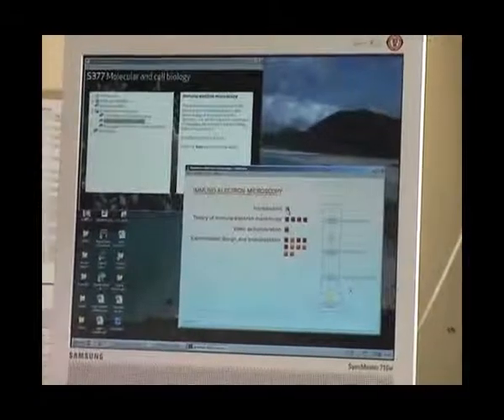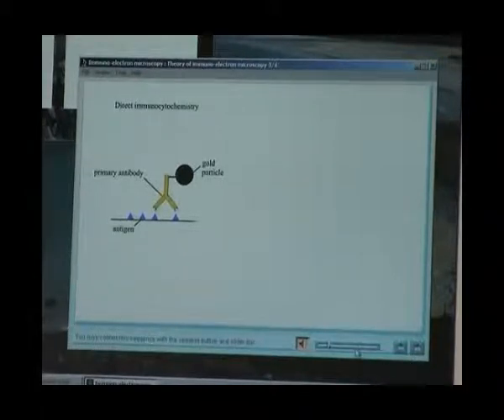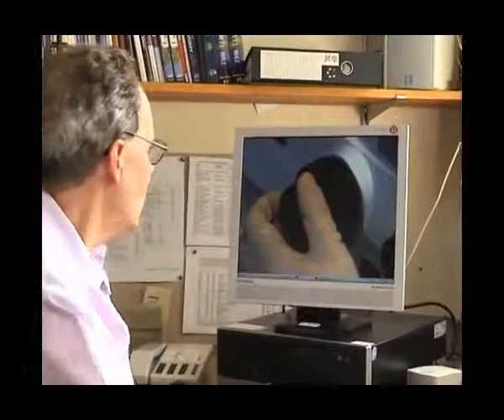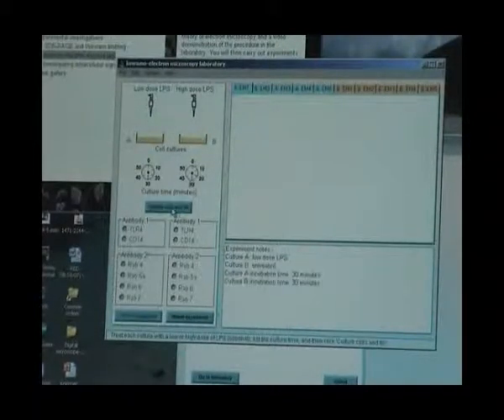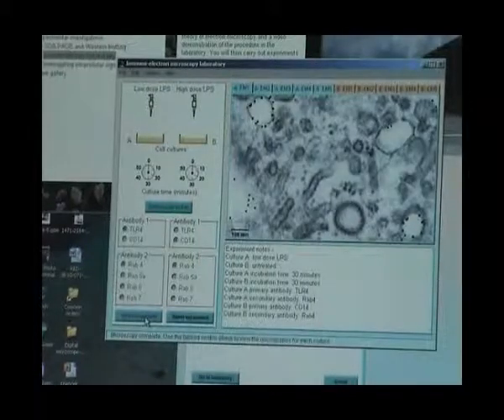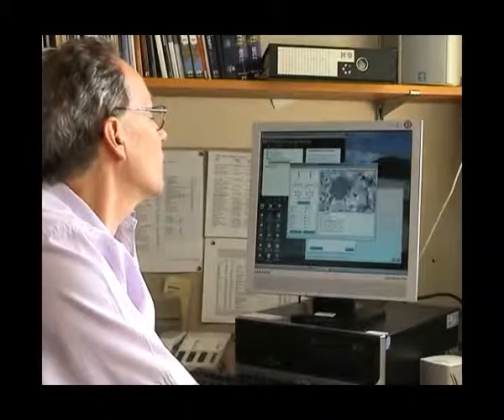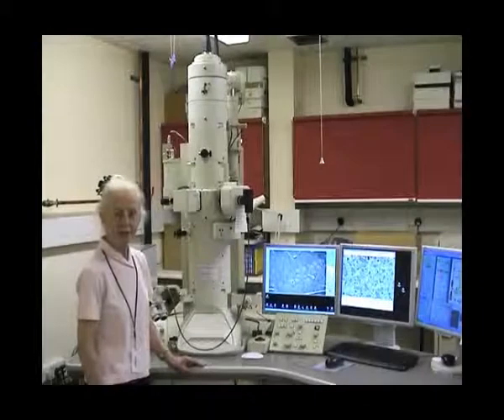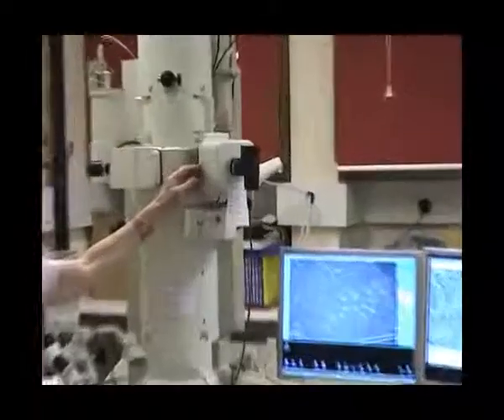Interview with Professor David Male about producing Open Educational Resources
Discussion with BIOUKOER project partner professor David Male, the Open University regarding virtual biochemistry resources. This is part of the UK Centre for Bioscience Open Educational Resources pilot project under UKOER Ph1.